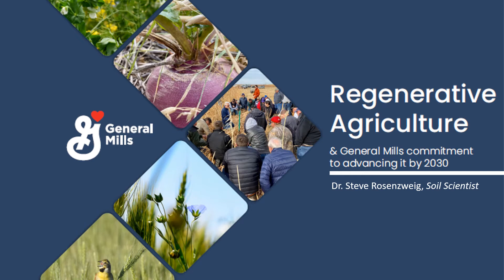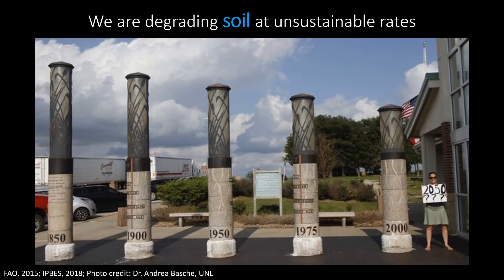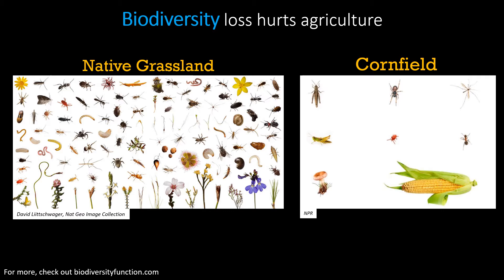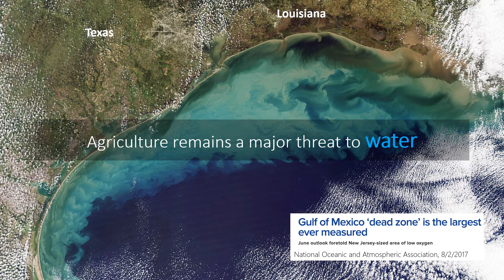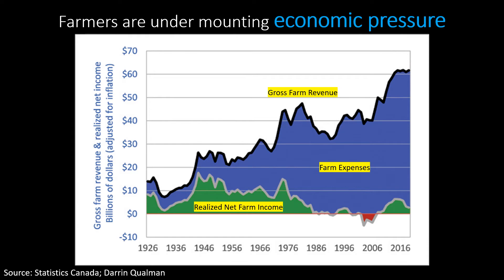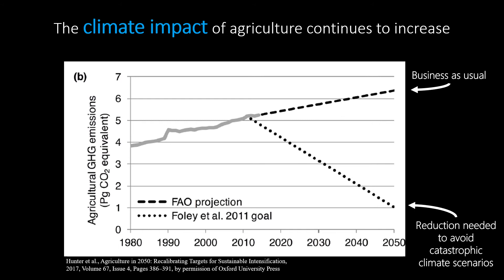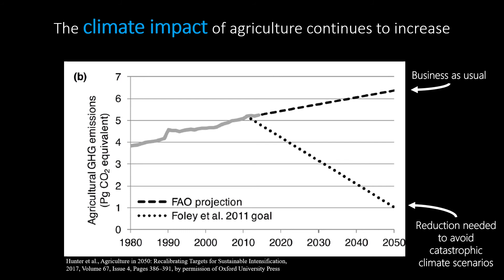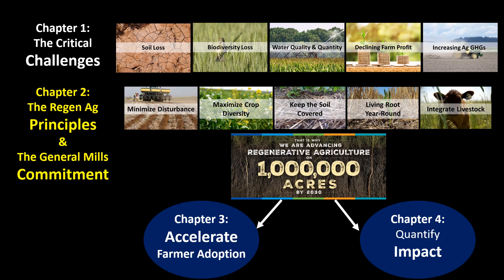An Introduction to Regenerative Agriculture - Chapter 1, Critical Challenges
This is the first video in a four-part video series on Regenerative Agriculture covering the major challenges facing farmers and food production, what regenerative agriculture is and how it can address these challenges, and what General Mills is doing to advance regenerative agriculture. This video will home in on the Critical Challenges. Narrated by Steven Rosenzweig, PhD, soil scientist at General Mills.